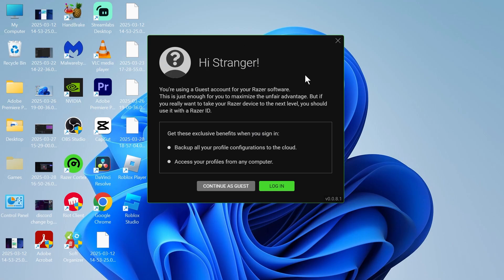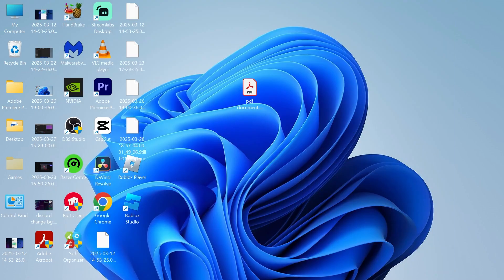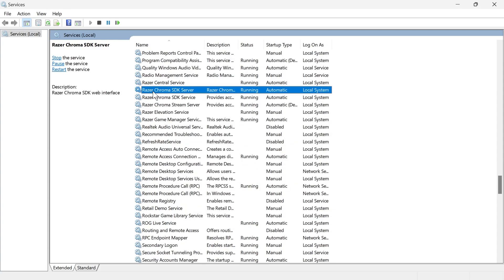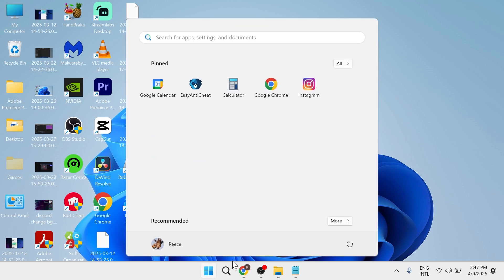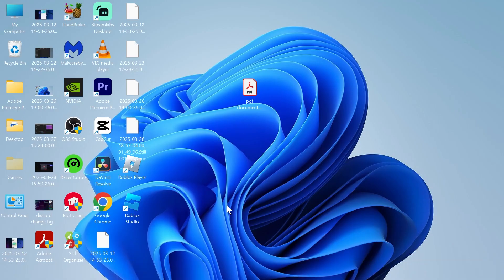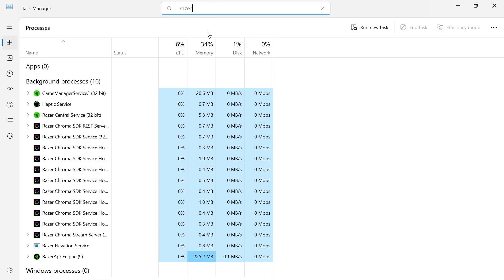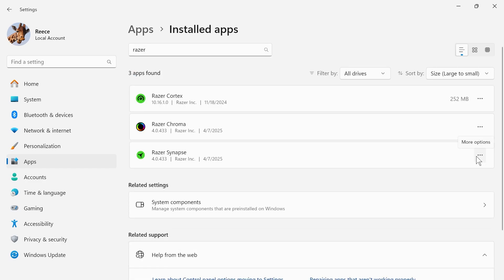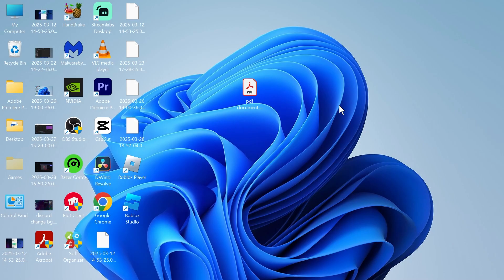How To Fix Razer Synapse Failed To Start in Windows 11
Razer Synapse failed to start on Windows 11? This guide will show you how to fix startup issues by reinstalling Synapse, checking background services, and running the app with the correct permissions. We’ll also cover how to run Synapse as admin and clean up leftover files for a fresh install.